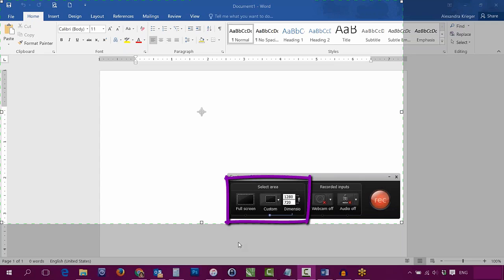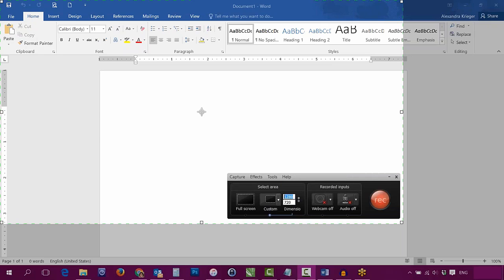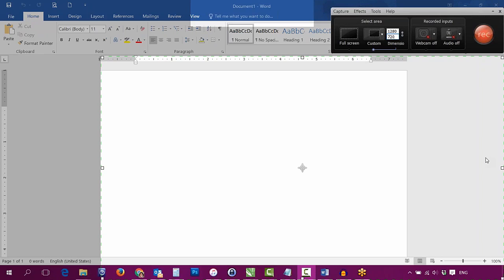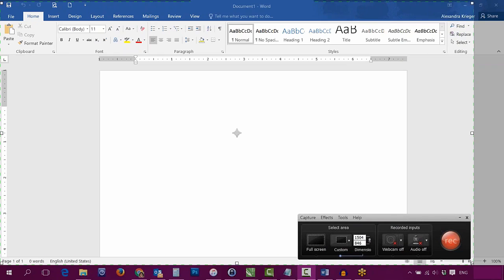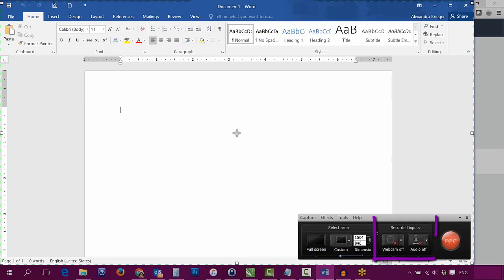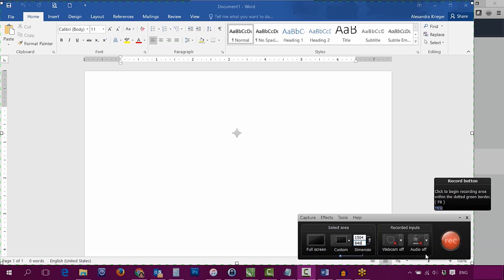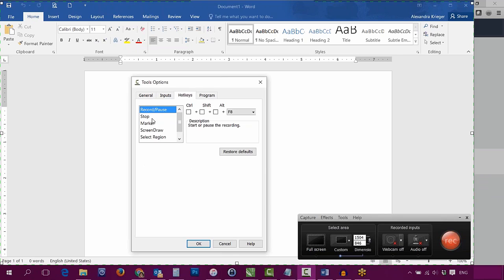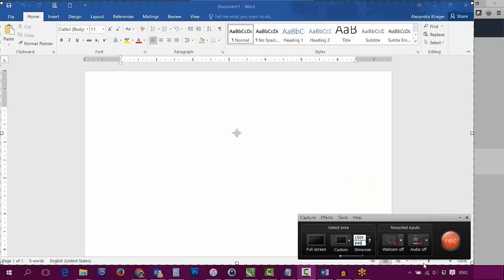Camtasia Studio 8 Controls class 11